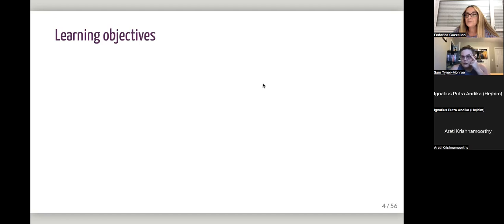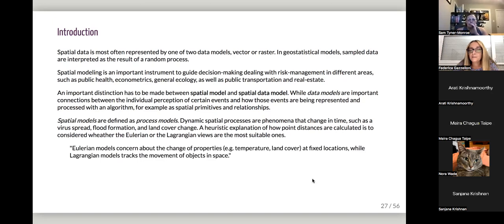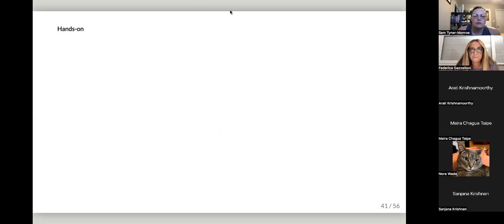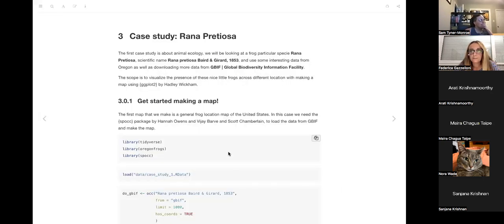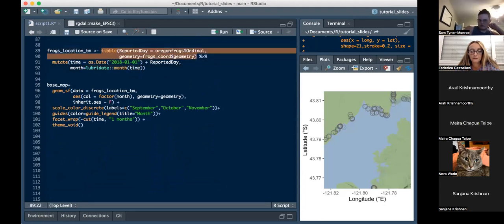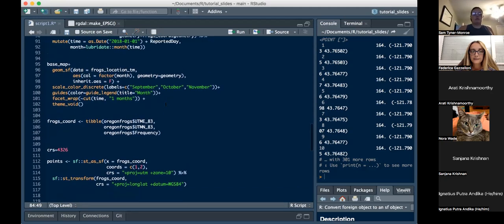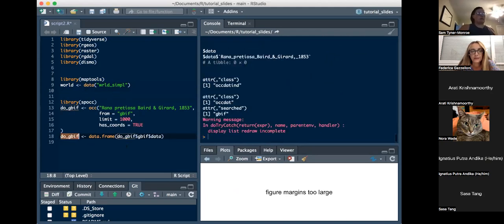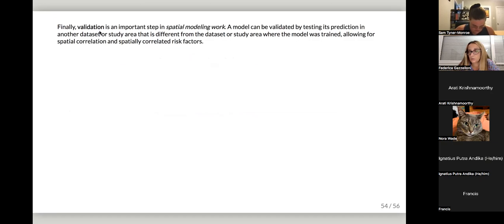R-Ladies DC (English) - How to Spatial Modeling with R - Federica Gazzelloni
This tutorial is meant for people new to spatial analysis and modeling with RStudio but comfortable in making simple data visualization with ggplot2.

Speaker: Federica Gazzelloni (@federicagazzelloni ), Statistician-Actuary, is an R enthusiast who participated in the 30DayMapChallenge 2021 competition. She is an R4DS community learning mentor and an IHME collaborator.

In this video, you will learn how to make a map with RStudio, and how to use data modeling for making spatial model analysis.

It is helpful to have the following R packages installed beforehand: {tidyverse}, {ggthemes}, {maptools}, {ggmap}, {sf}, {spocc}, {dismo}, {SpatialEpi}, and {oregonfrogs} dataset from

remotes::install_github("fgazzelloni/oregonfrogs").